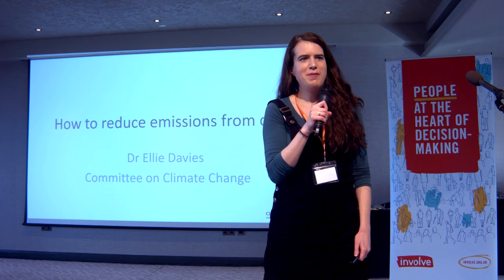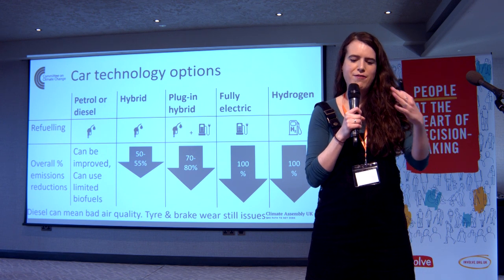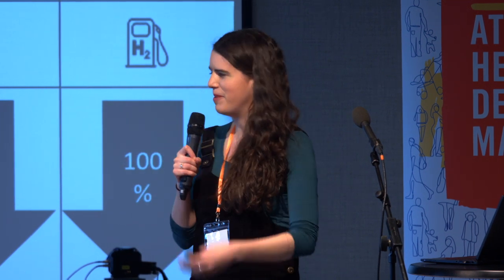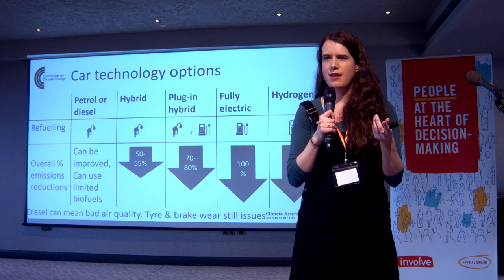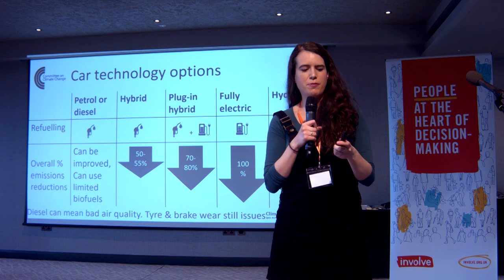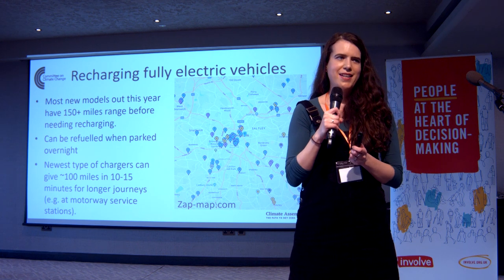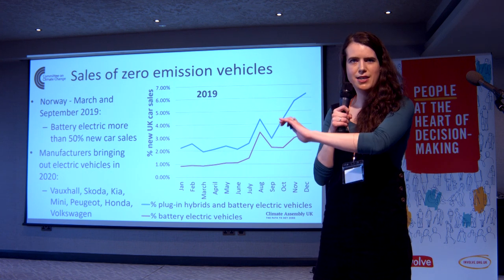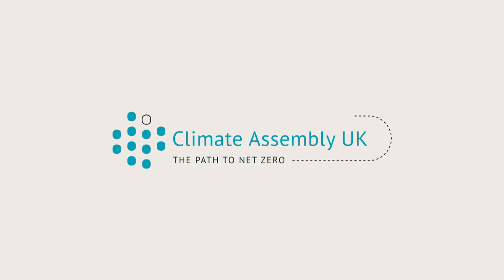Options for reducing emissions from cars - Ellie Davies, Committee on Climate Change